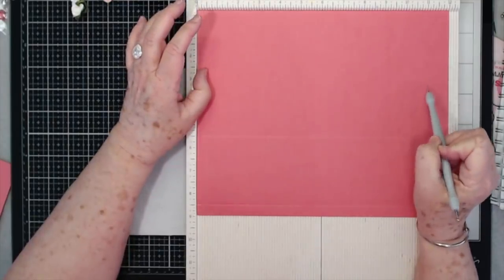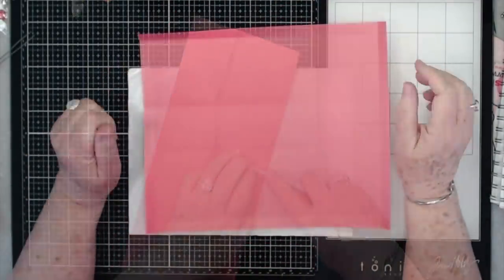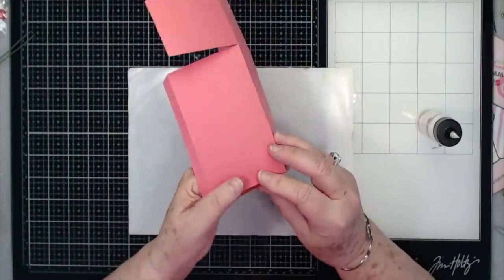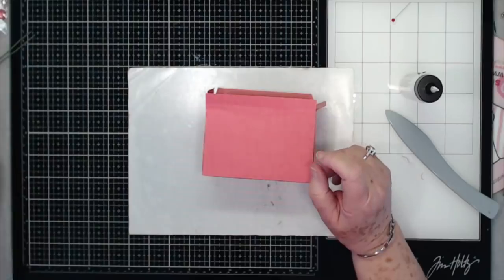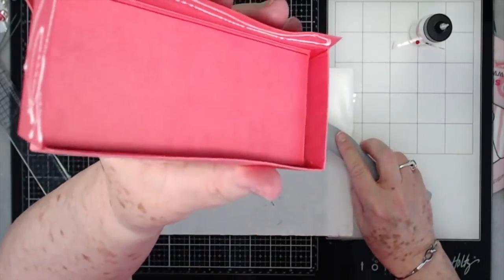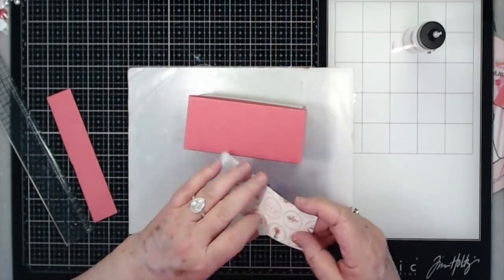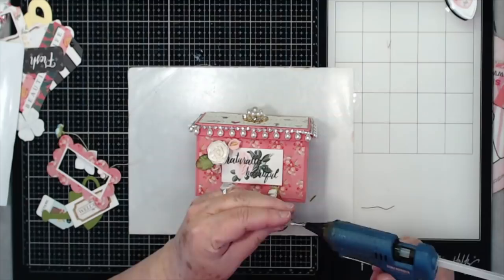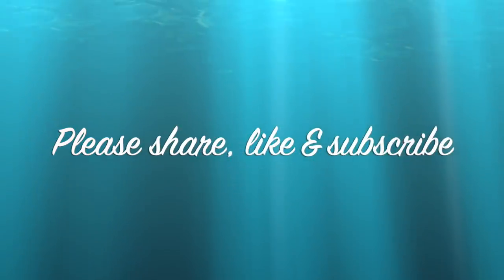Beautiful Reinforced Box For Mother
This reinforced box will hold our Mothers day gifts. It is reinforced with chipboard.  Make sure to click "Show More" button so you can see all the links.

**Products I Use:

Neenah CS
Metal clips
EK punch 2 1/4”
EK punch 2” circle

SWME Team